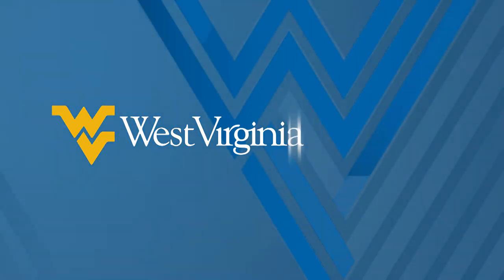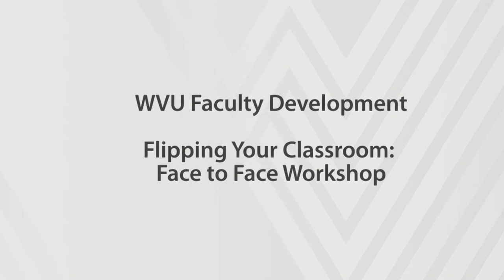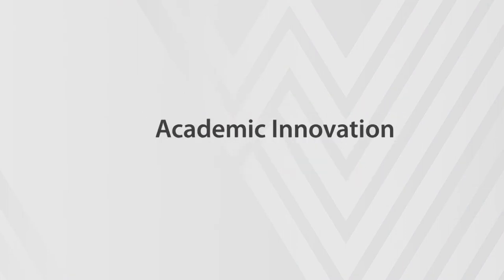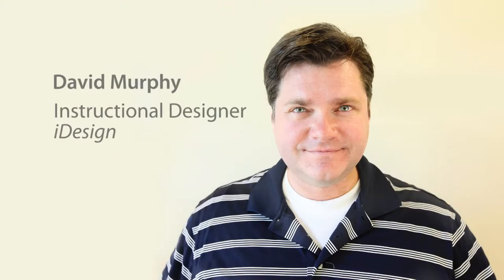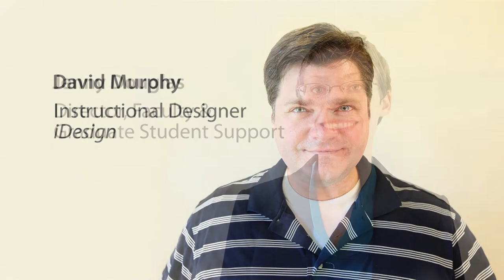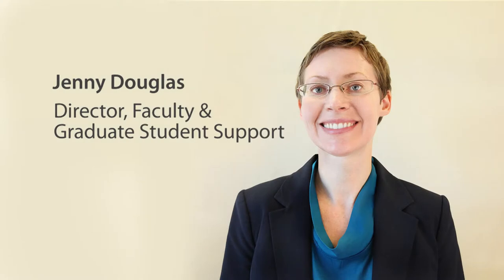Flipping Your Classroom: Face to Face Workshop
Panel Presenters: Kirk Hazen - WVU Department of English, Tara Wetzel - WVU School of Pharmacy, and Michael Walsh - WVU College of Business and Economics